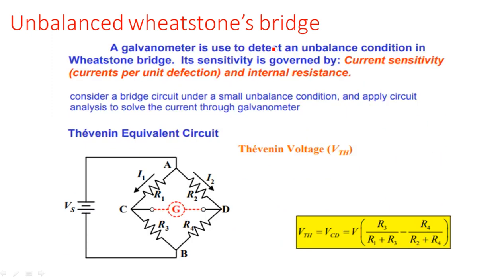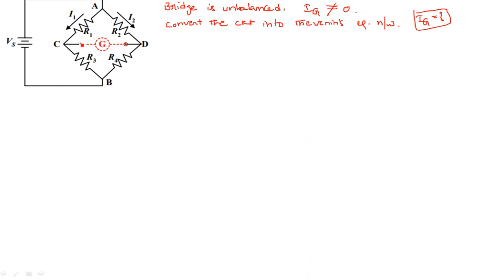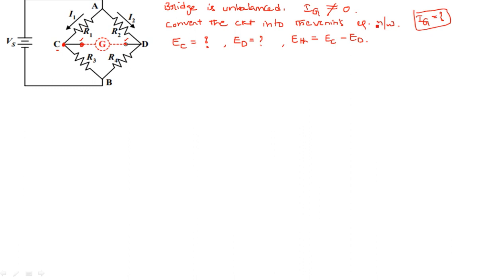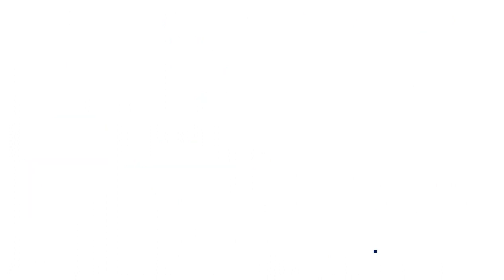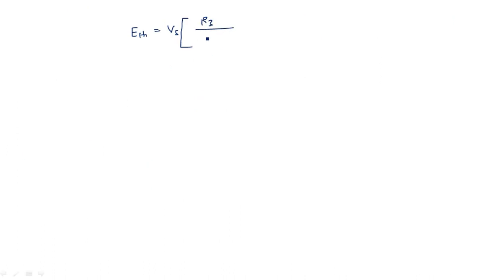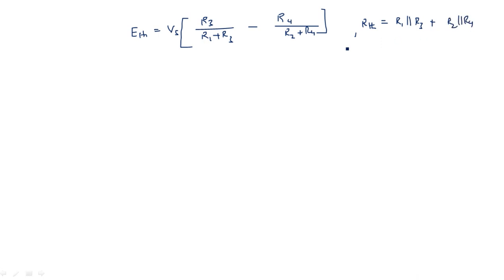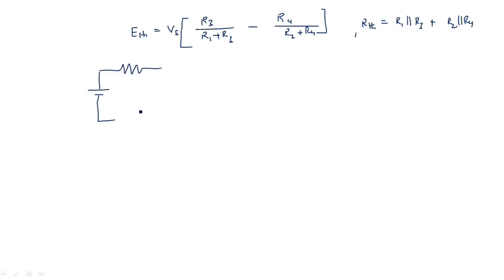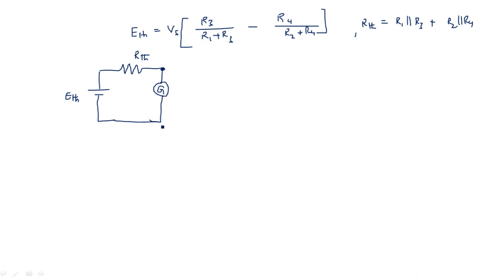Wheatstone bridge || Unbalanced condition || Electrical Instruments ( EIM ) | Lec - 40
Electrical Instruments ( EIM ) - Wheatstone bridge
Unbalanced condition